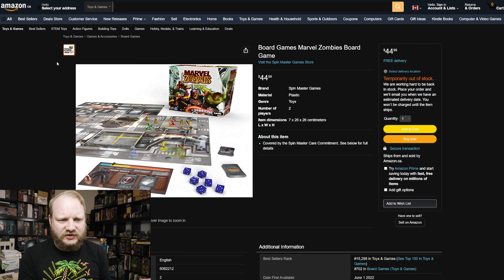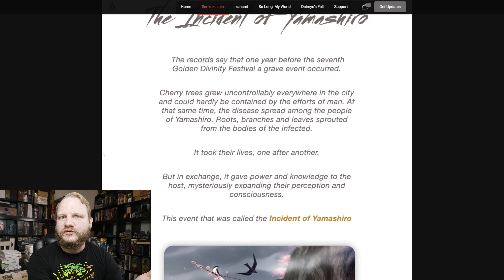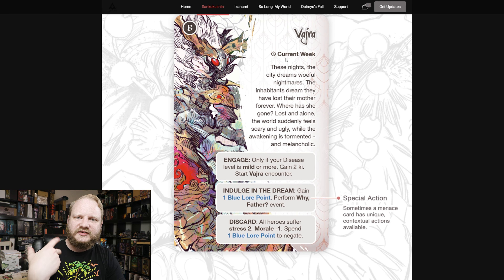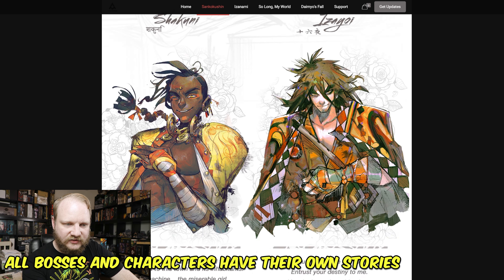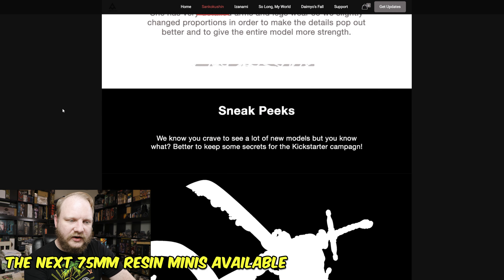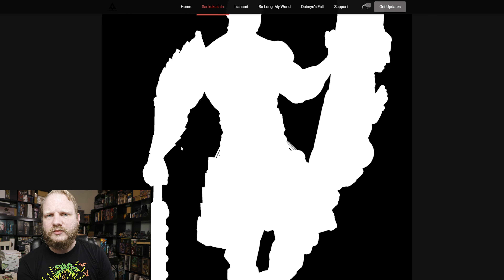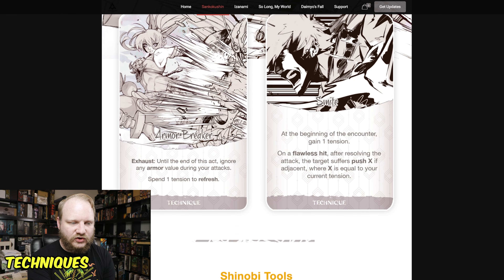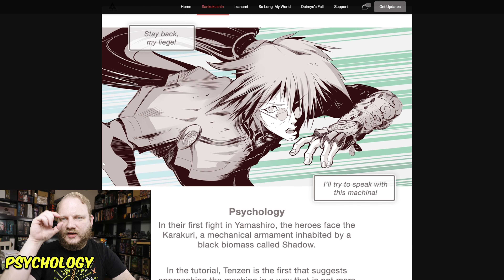First Pin-Up! Sankokushin Release Date! TIME TRAVEL?!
Get my shirt and save 10% on *everything* from Into The AM

0:00 Intro
1:23 Anime shirt!
2:30 Overview
3:34 The Foundations of Yamashiro
4:35 Lore Points
5:46 The curse of Nirvana
8:10 Tears of Yume tokens, Diseases
10:12 Sacrifices, adult content
12:55 Event interactions
14:09 Interwoven mechanics
14:30 All bosses and characters have their own stories
15:59 Starting heroes and teaching the game
19:40 Miniatures
22:51 The next 75mm resin minis available
23:47 A typical game session of Sankokushin
26:19 What you’ll spend your time doing
27:17 How you track decisions
28:04 Festivals (milestone events)
29:14 Combat breakdown
29:47 AP system
30:26 Ki and Tension
30:58 Stance overview
31:44 Techniques
32:18 Shinobi Tools
32:35 Psychology
32:59 There is no wrong way to play
34:17 The invisible World
36:14 Time Phantasms, group play support
37:30 Invisible Scenarios, one-shot support
38:48 Replayability, True Ending
39:53 Painted miniatures,  hobby focus
40:23 The first pin-up miniature
41:11 Release date, promises